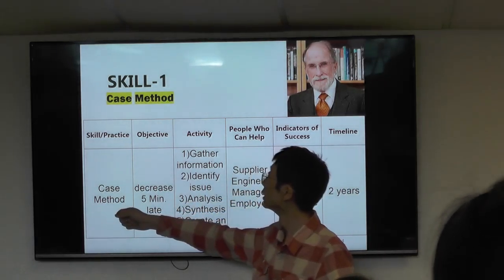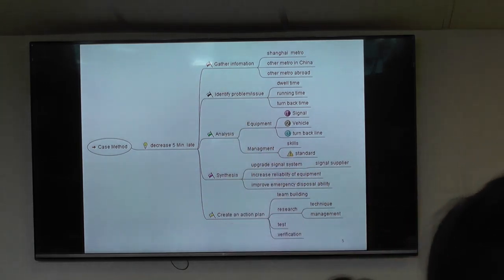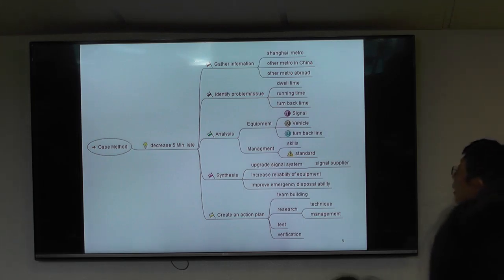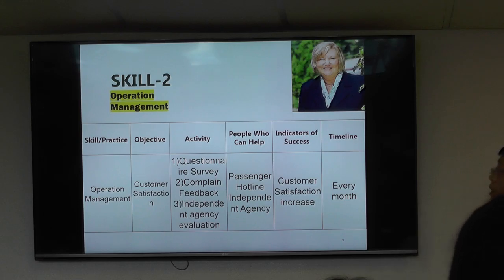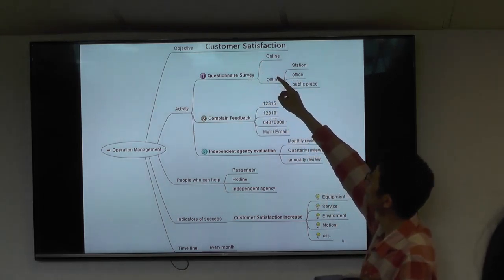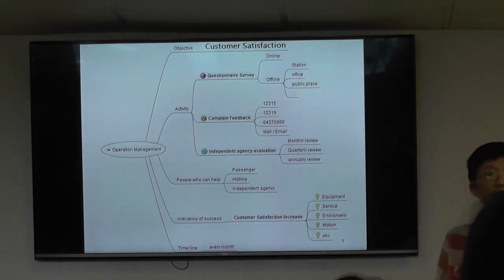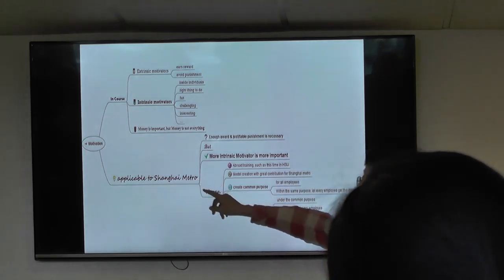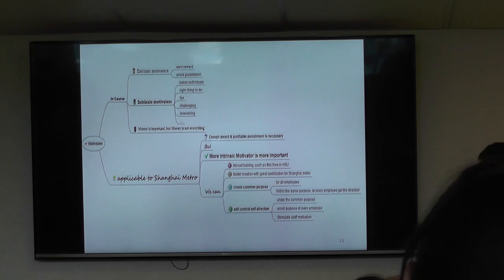Shanghai Metro Presentation 1